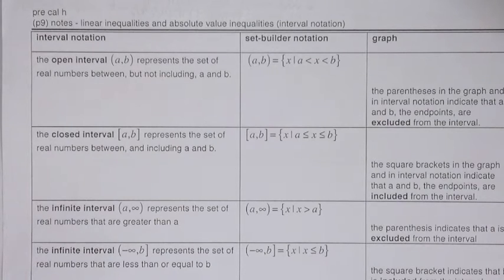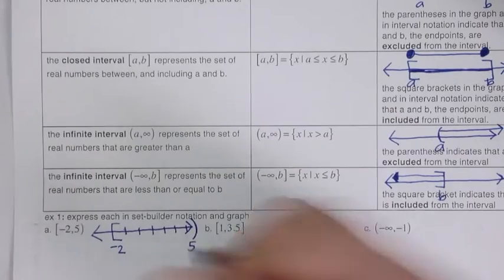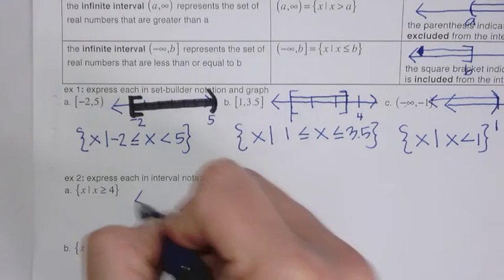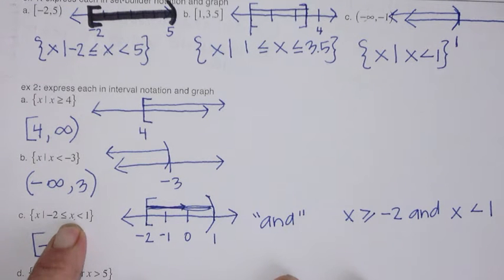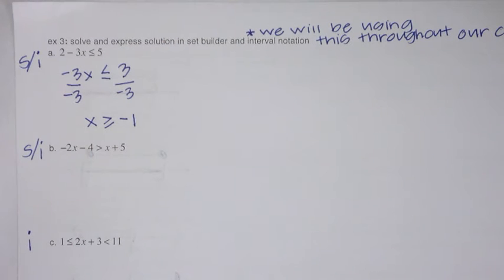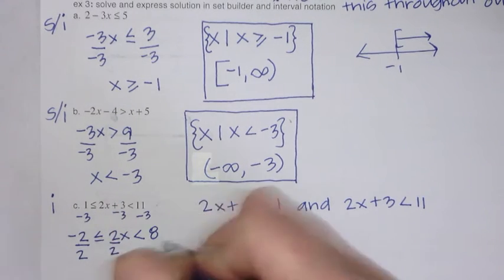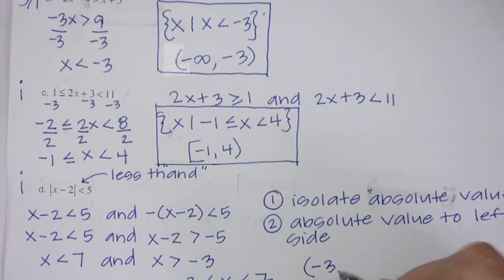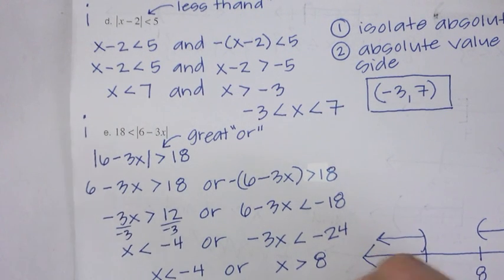p9 interval notation and inequalities